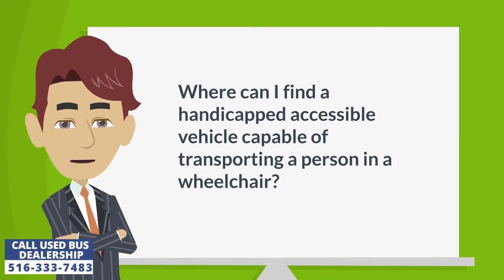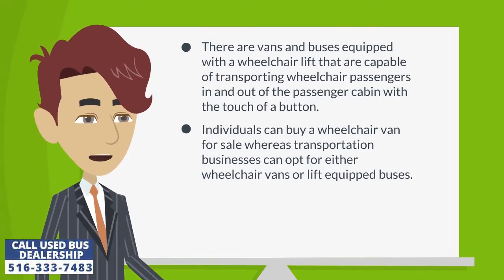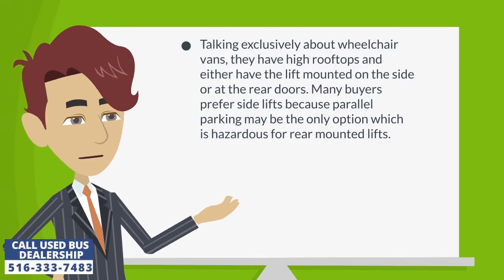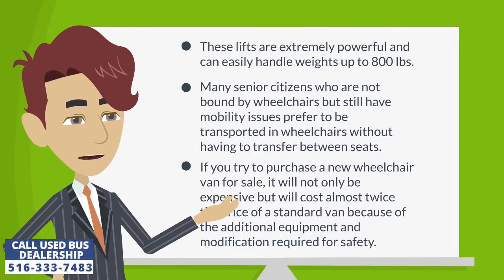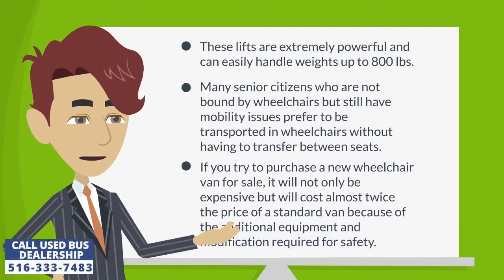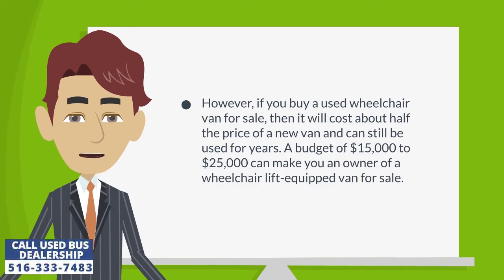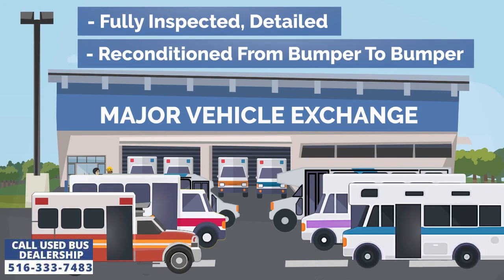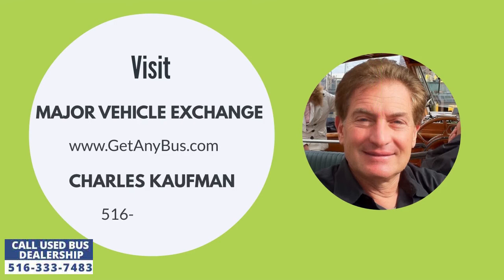Handicap accessible vehicles for sale | Vehicles that can transport wheelchairs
There are vans and buses equipped with a wheelchair lift that are capable of transporting wheelchair passengers in and out of the passenger cabin with the touch of a button. Individuals can buy a wheelchair van for sale whereas transportation businesses can opt for either wheelchair vans or lift equipped buses. Talking exclusively about wheelchair vans, they have high rooftops and either have the lift mounted on the side or at the rear doors. Many buyers prefer side lifts because parallel parking may be the only option which is hazardous for rear mounted lifts. These lifts are extremely powerful and can easily handle weights up to 800 lbs. Many senior citizens who are not bound by wheelchairs but still have mobility issues prefer to be transported in wheelchairs without having to transfer between seats. If you try to purchase a new wheelchair van for sale, it will not only be expensive but will cost almost twice the price of a standard van because of the additional equipment and modification required for safety. However, if you buy a used wheelchair van for sale, then it will cost about half the price of a new van and can still be used for years. A budget of $15,000 to $25,000 can make you an owner of a wheelchair lift-equipped van for sale.

As with any vehicle that has been on the road for several years repairs and maintenance are almost always required to make the vehicle safe, reliable and pleasant in appearance. Owners usually sell them as-is and the on-us is on the new buyer to fix the vehicle. How can any caregiver or person with a disability fix a van? They will have to send it to a repair shop to get it ready for the road. This will not only be time-consuming leading to delays but can cost substantial additional for repairs. Stress for the new owners only increases anxiety and gives the buyers headaches adding to the issues of caring for the person already in a wheelchair. To fill in this gap and make the entire buying process less complicated, some dealerships have specialized in the repair and reconditioning of wheelchair vans from bumper to bumper before selling them to the next buyer. The depth of the reconditioning process depends on the dealership's budget and experience with fixing vans. Some may inspect, detail, and repair all parts and components, others may be more superficial. Obviously, the more comprehensive the inspection and repair, the longer will be the life of the vehicle and cost less in maintenance charges as time goes by. These reconditioned vans for sale by the dealerships will cost more than those that are sold as-is by owners, but they will give the new buyers the assurance they not only look but also perform like-new vehicles. The chances of an unexpected breakdown or a surprise repair are minimal in these reconditioned vans for sale.

Thus you not only get a used wheelchair lift-equipped van that is more affordable but also one that operates like a new vehicle. Despite the benefits, there are still millions of Americans with disabilities who may not have a sufficient budget to buy a used van for sale. The good news is there are many financial institutions that are ready to fund the purchase at normal interest rates. They even modify the repayment plan depending on individual conditions. Due to these financing facilities, owning a used wheelchair van for sale has become simpler, easier and a dream come true for thousands of people across the USA.

People with disabilities face a lot of challenges with mobility. Many need assistance from family and friends to perform simple tasks like food shopping and doctor visits. Due to the busy lives most of us live, many are deprived of this assistance thus limiting their mobility to the four walls of their apartments and homes. A wheelchair lift-equipped van is a very important tool in adding greater mobility to their lives. It brings satisfaction, empowerment, and independence to the person. It allows them to break free and get out of their homes at will. Now they can visit family, social functions, parks, schools, colleges, universities, shopping malls, churches, etc without needing third-party assistance. They can even go camping with family members on weekends, explore the Great American outdoors and enjoy life just like everybody else.

Major Vehicle Exchange is one dealership that is dedicated to the cause of people with disabilities and helps them achieve greater freedom and independence in life.